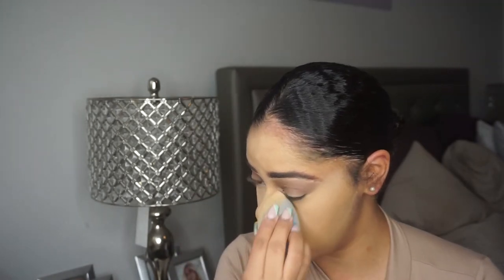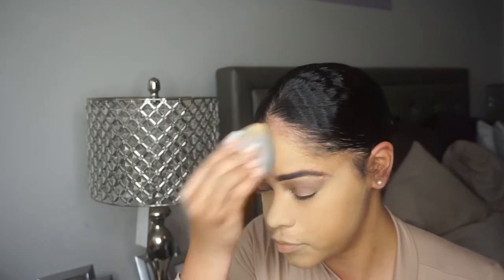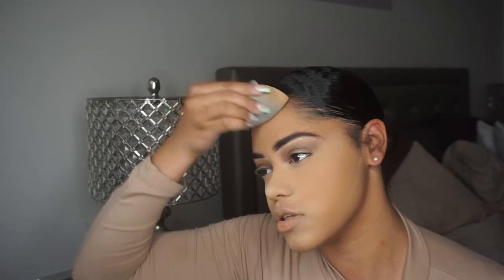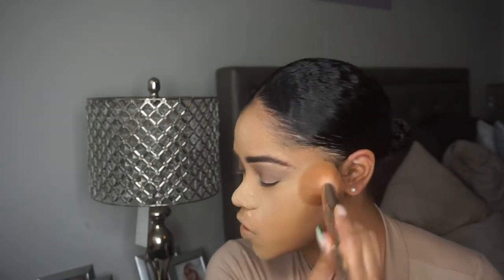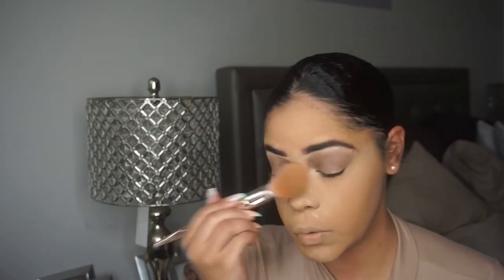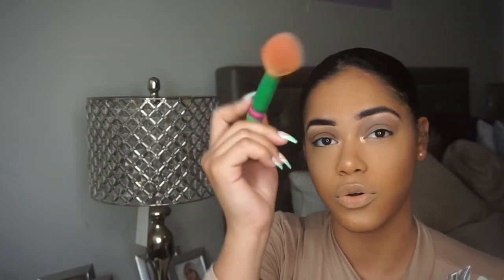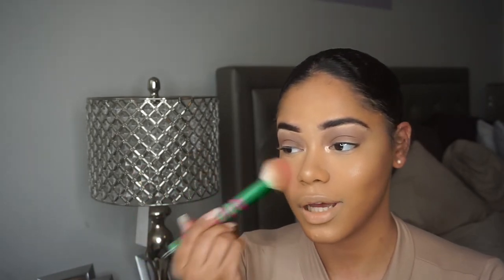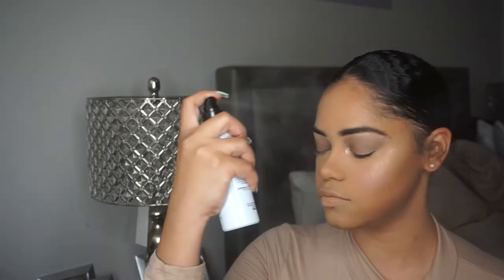affordable dewy summer makeup | nikki harrison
HI LOVES!!!
I hope you guys enjoyed this video! I love playing with new makeup.
Elevated Reign
Verse Of The Day: Ezekiel 36: 26